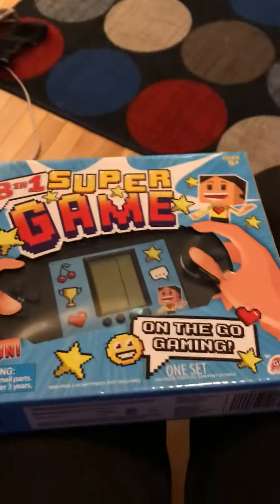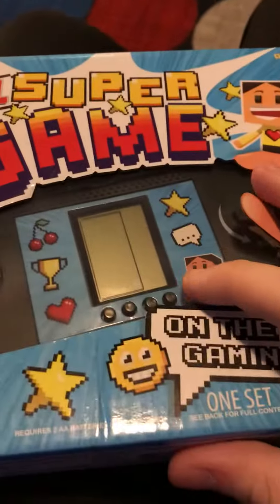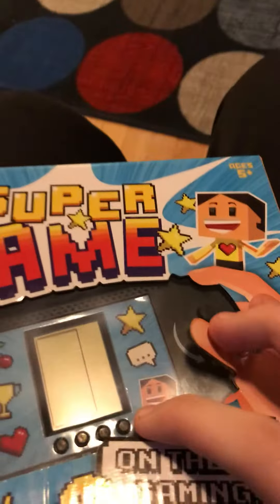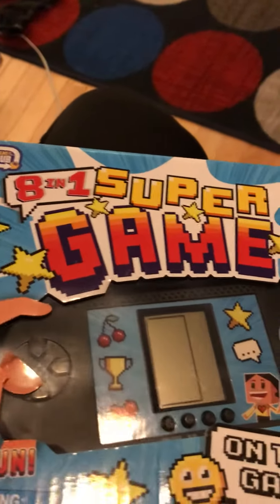The super game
Bought it at a 5 below